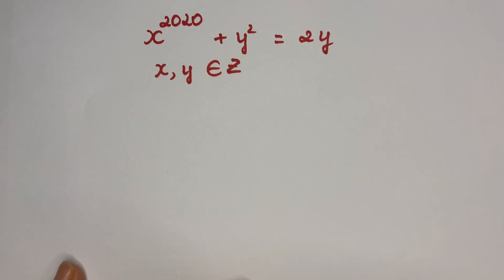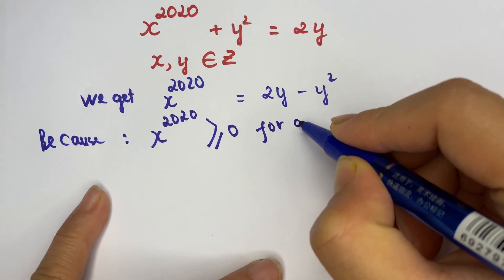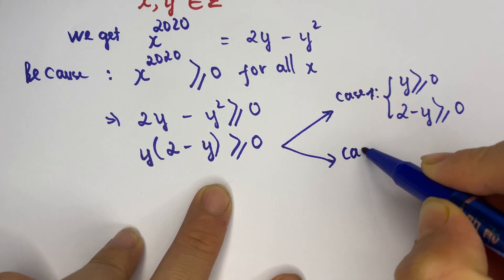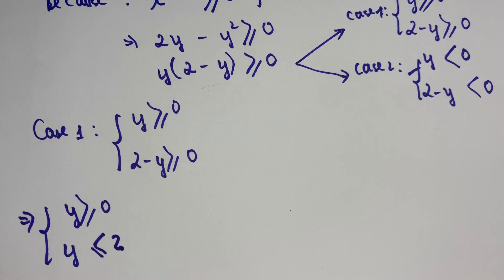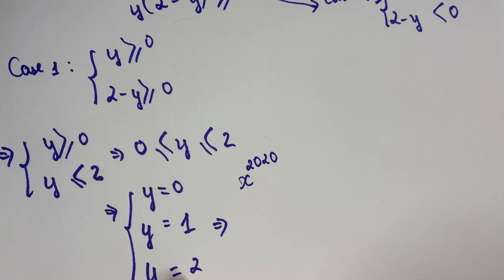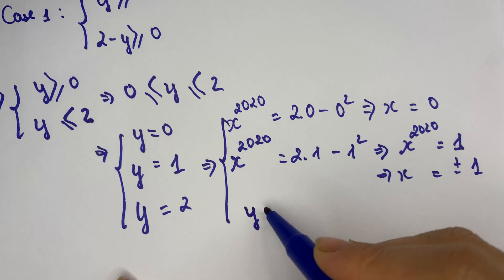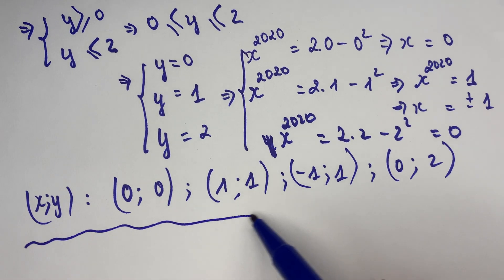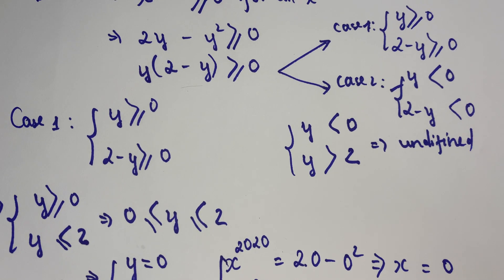An Amazing Method for The Algebraic Problem|| AMC 10B Problem